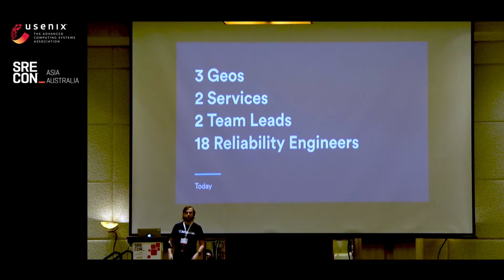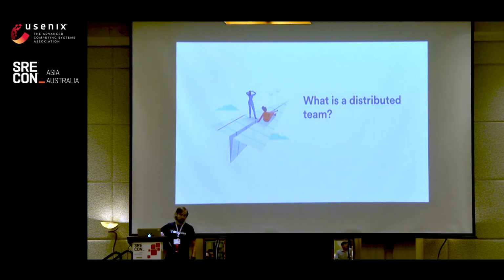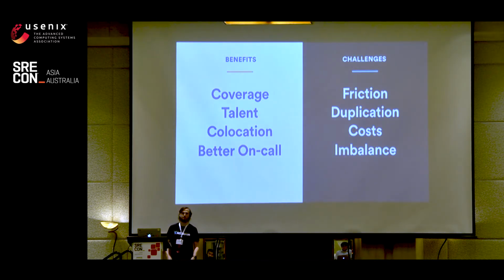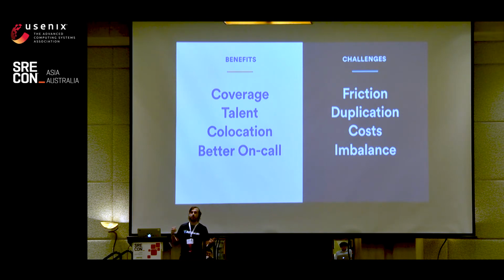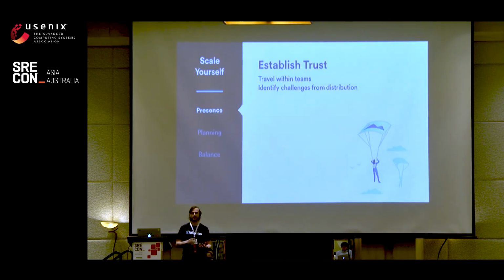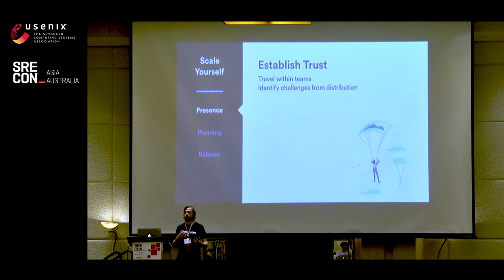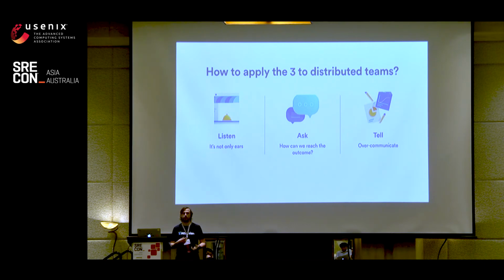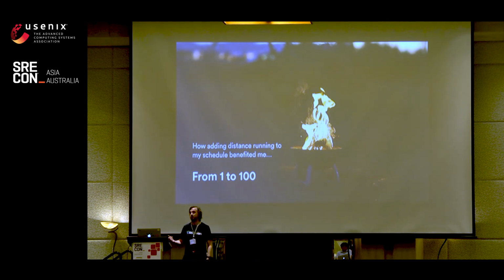SREcon18 Asia/Australia - Scaling Yourself for Managing Distributed Teams...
Scaling Yourself for Managing Distributed Teams Delivering Reliable Services

Paul Greig, Atlassian

Distributed teams are an attractive proposition for your customers, your services, your team and you. They provide extended coverage hours, co-location with development teams, increased talent pools and a never-ending sense of fragility.

I've been working and leading distributed teams in a variety of industries, most recently within SRE at Atlassian. Join me whilst I reflect on the collaboration techniques to keep distributed teams connected globally while delivering world-class distributed systems to millions of customers across the world. I'll share my insights and reflections on the successes and failures I've experienced throughout joining, leading & building SRE teams.

From this talk I aim for a new or existing team lead of a distributed SRE team to hear my personal reflections and experience with tools and techniques to aid their teams and ultimately assist their services and customers to unleash their full potential.